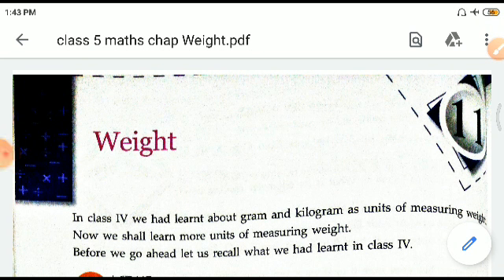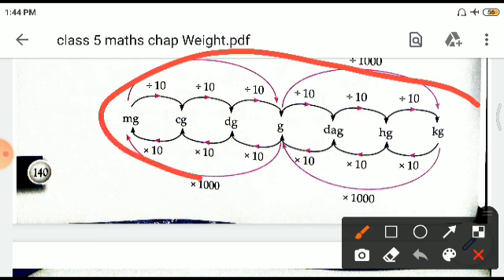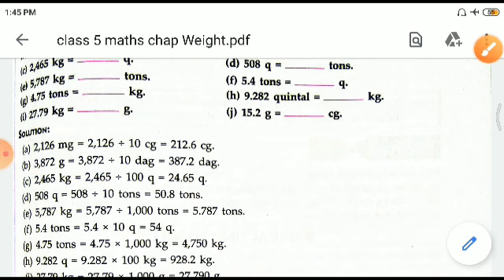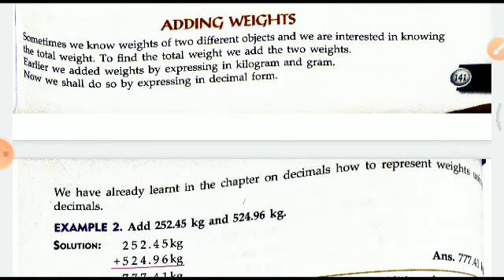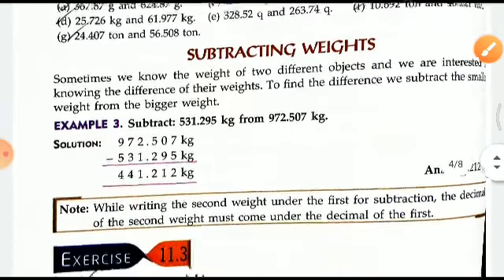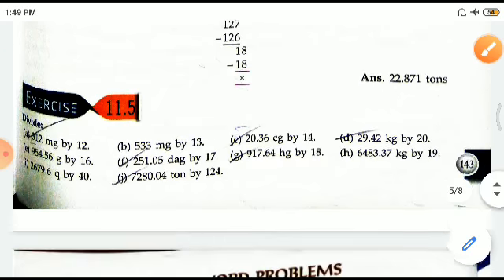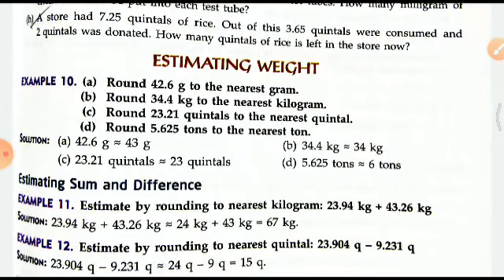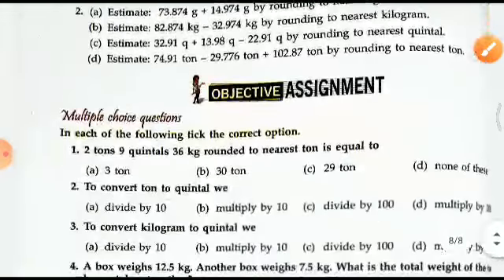Class 5 Maths 1 Chapter Weight Single Part